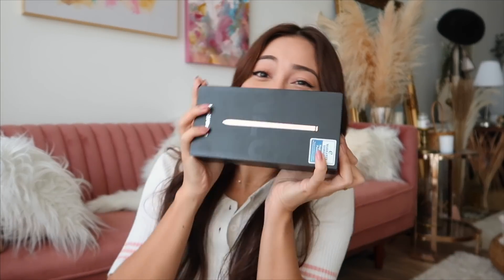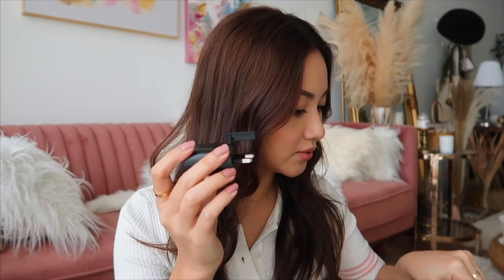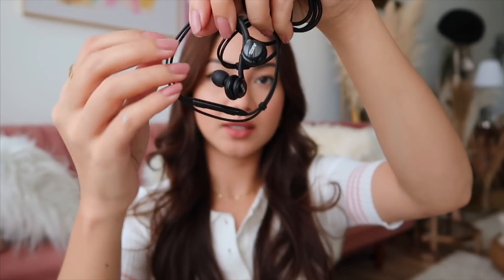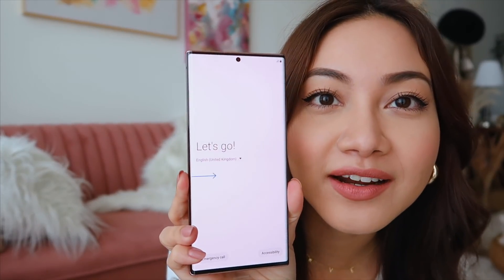Unboxing Samsung Galaxy Note 20 Ultra!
Unboxing my new phone, the latest Samsung Galaxy Note 20 Ultra 5G! Hope you enjoyed the video!

Love,
D